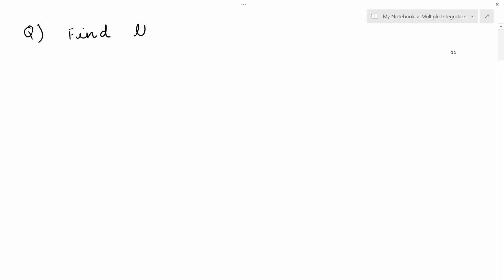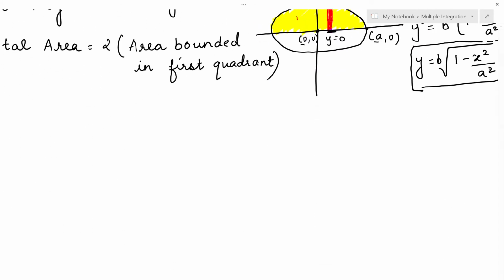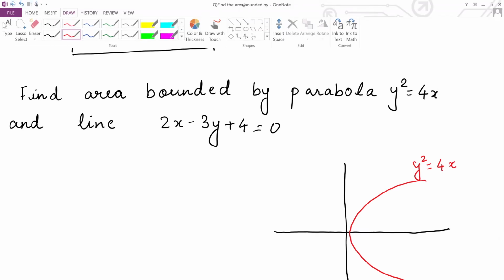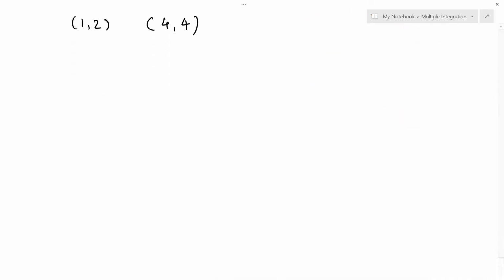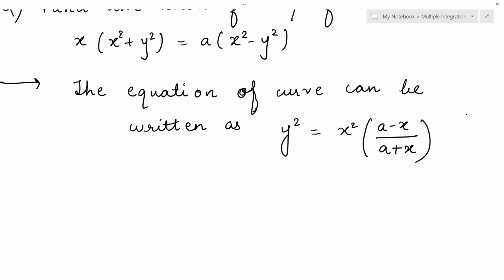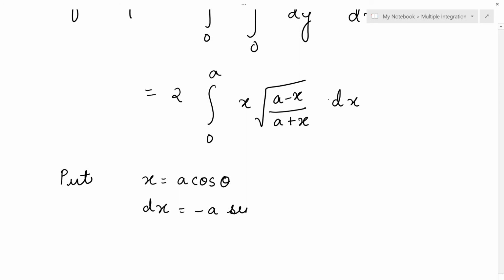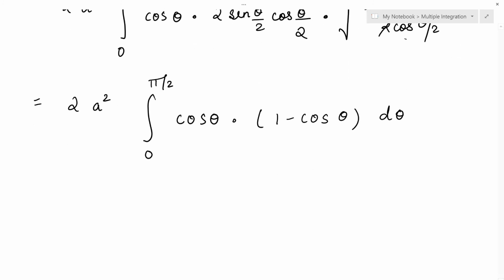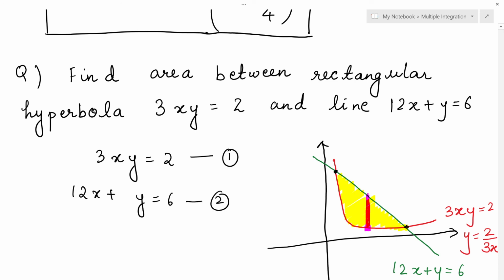Problems on Area (Video 2)